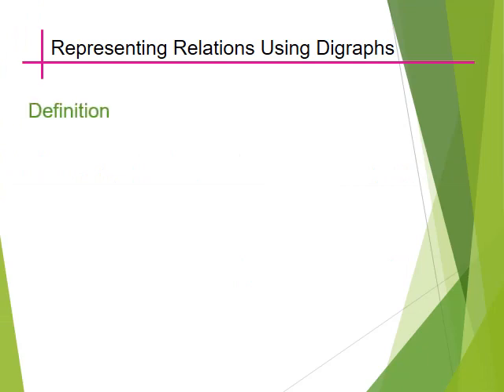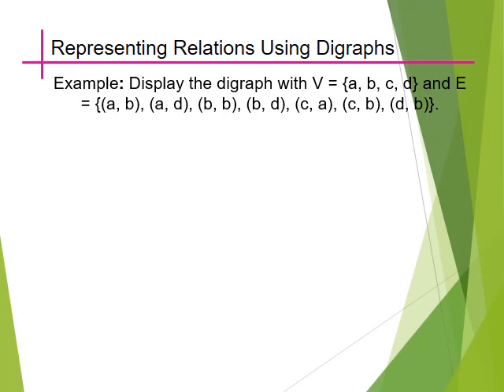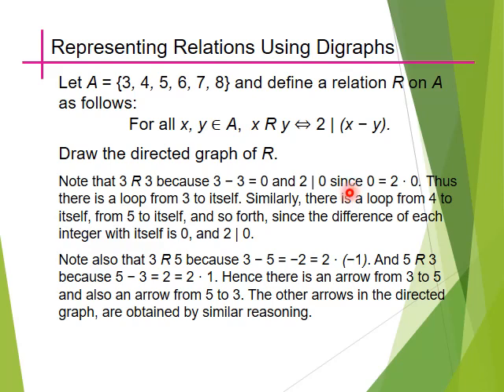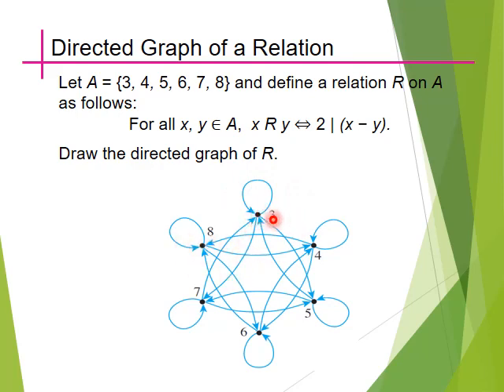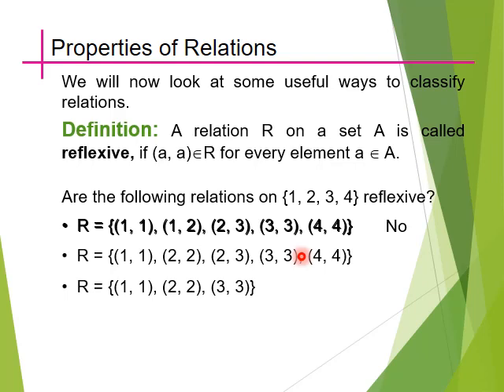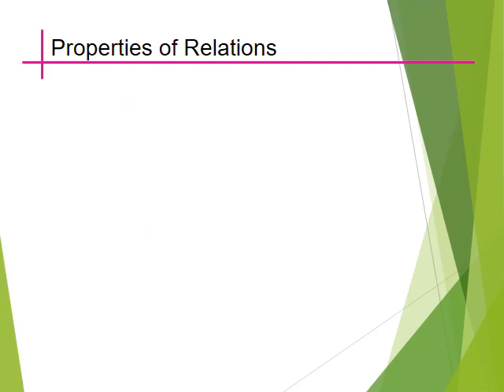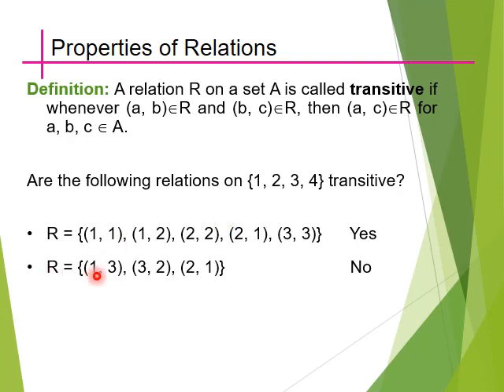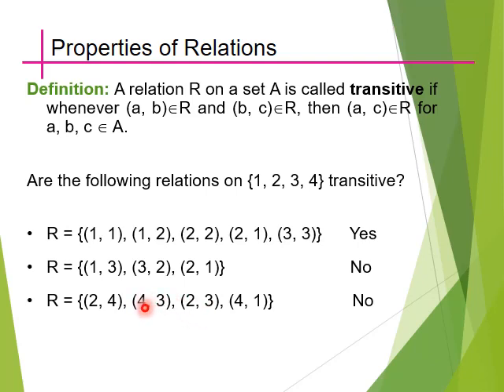Lecture no 16b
Inverse relations part 2